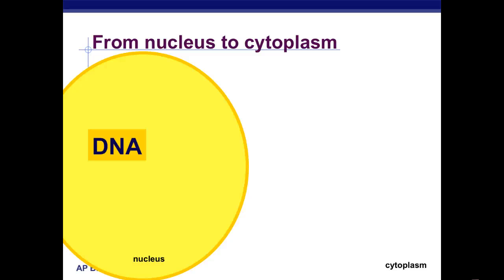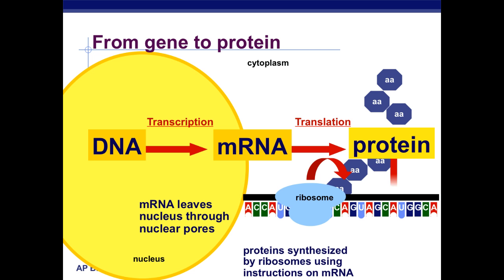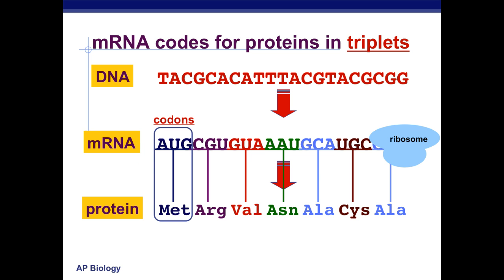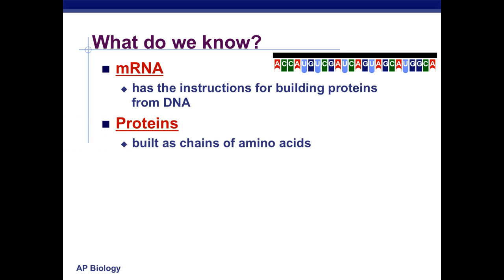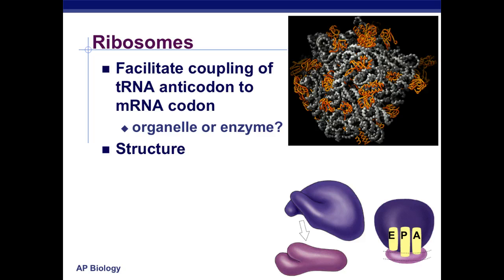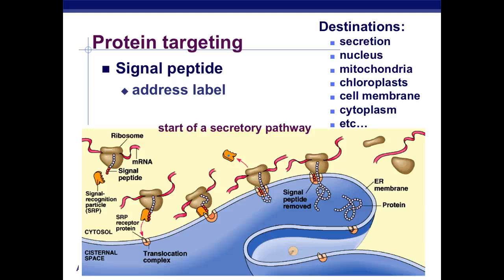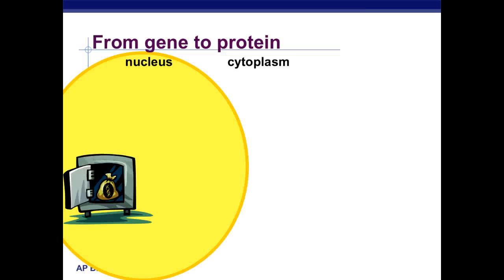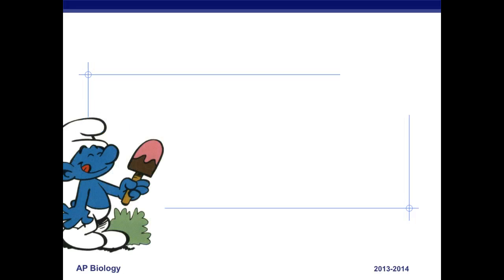Genes to Protein PPT PART 2